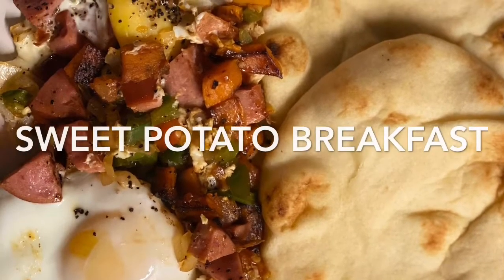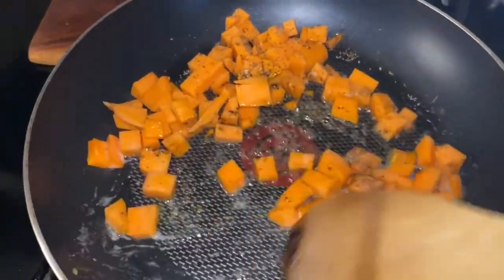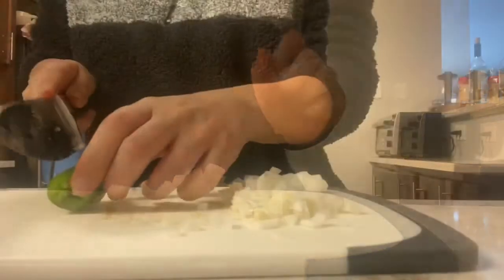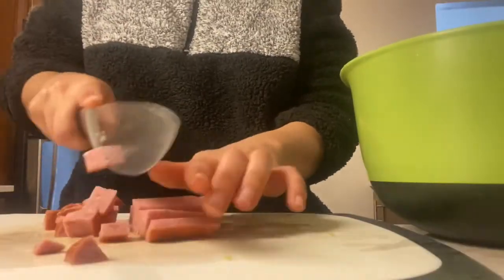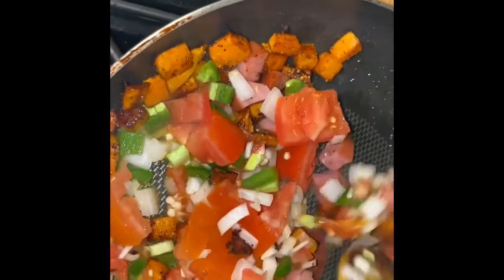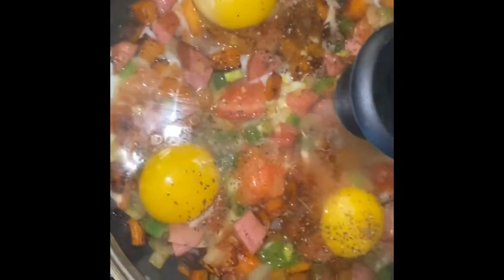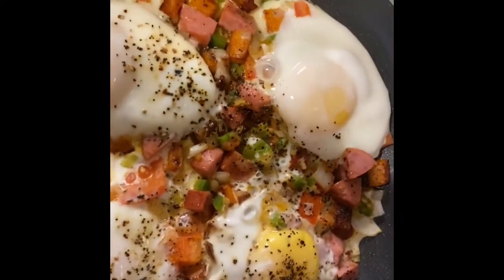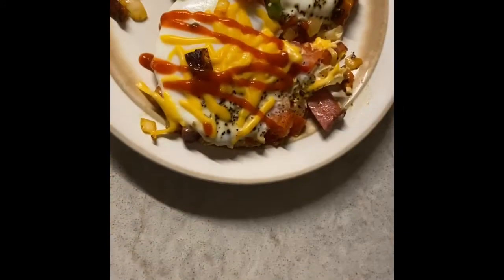SodiYUM: Sweet Potato Breakfast